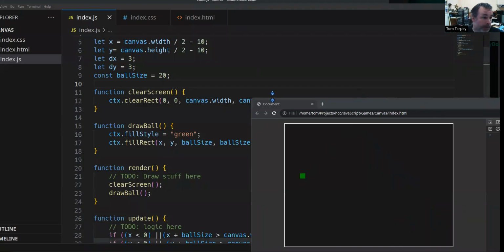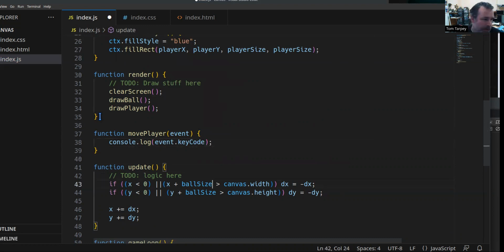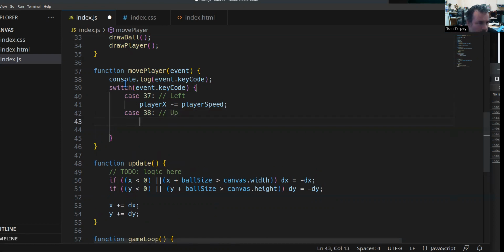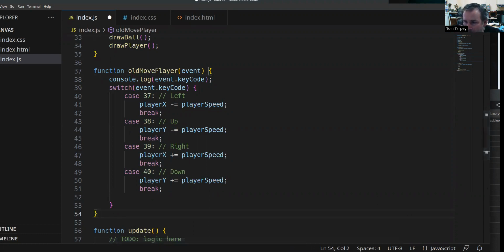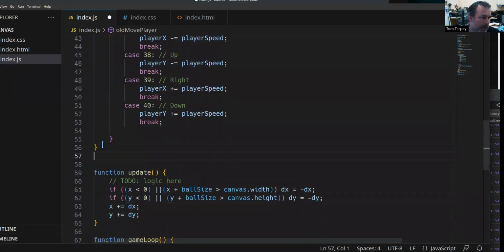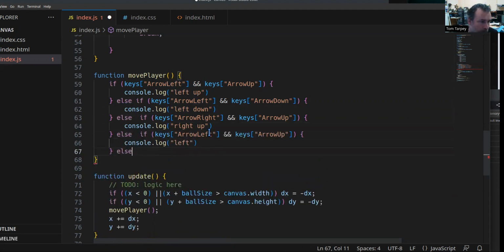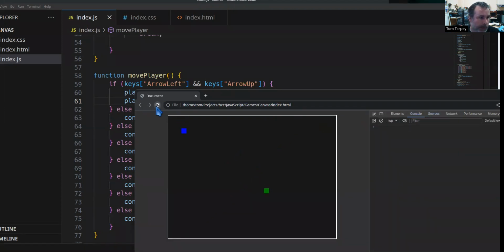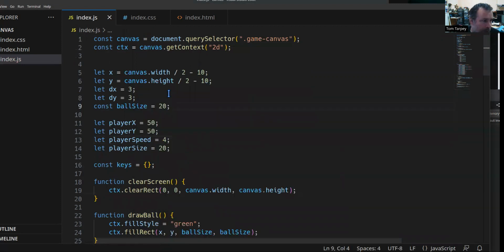JavaScript Event Listeners for keydown and keyup